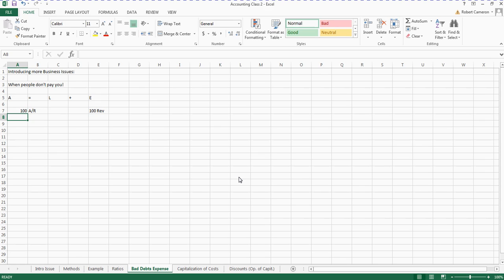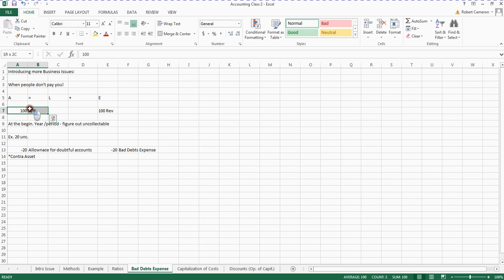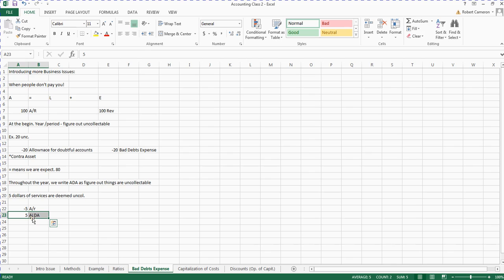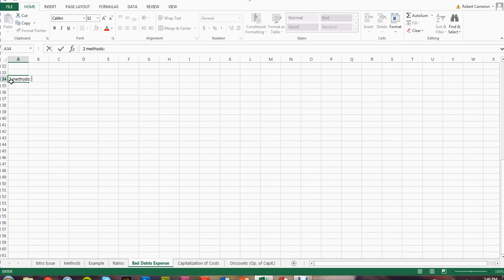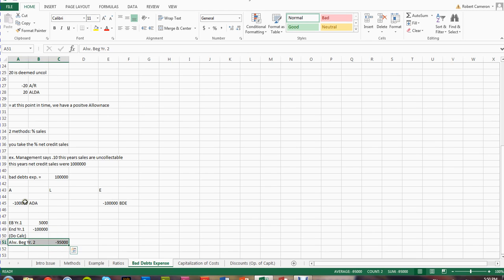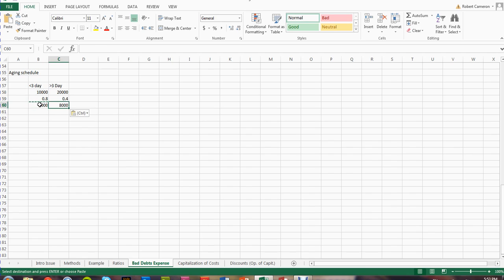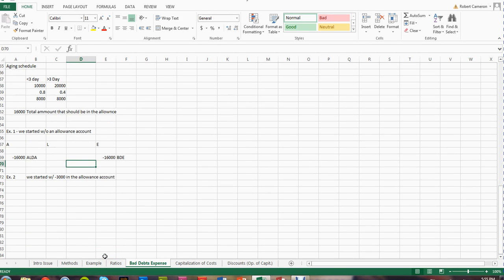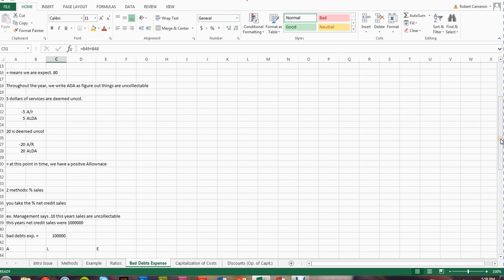Intro to Accounting: Bad Debts Expense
A simple video on Bad Debts Expense and Allowance for Doubtful Accounts.